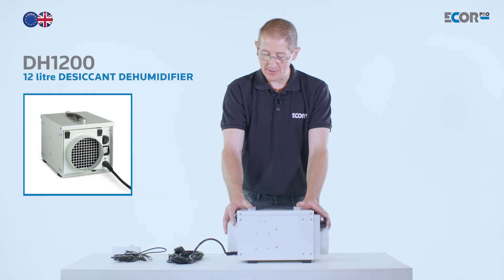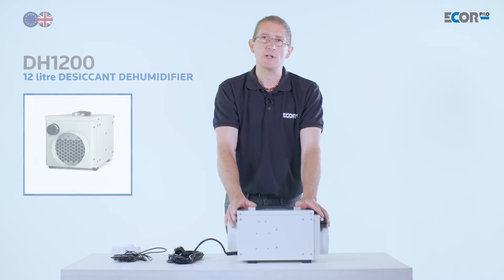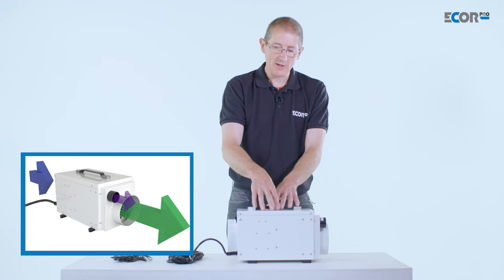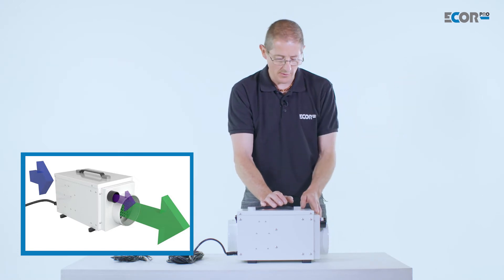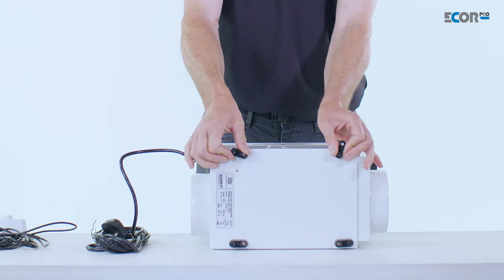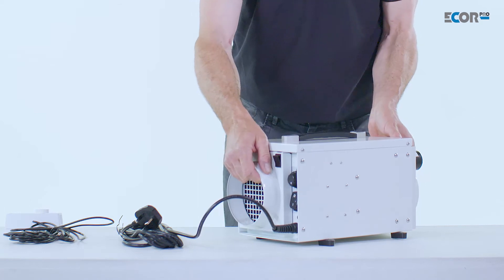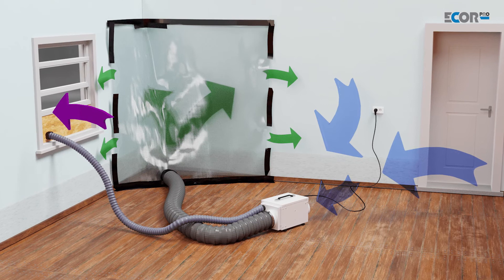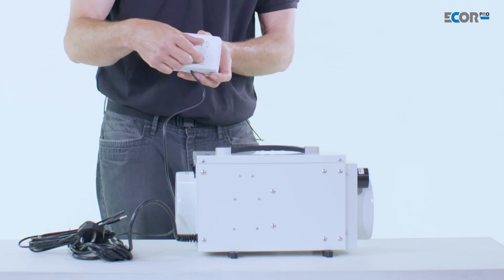DH1200 12L Desiccant Dehumidifier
220V supply 50 Hz that can be run off a 12V DC-220V AC converters or 110V to 220V transformers, auto power reset in case of power supply interruption. “3-hole” technology commercial desiccant dehumidifier; water removal 12 litres maximum extraction. Operating range from -20°C up 40°C maximum room temperature for continuous drying applications, with 124 m3/hr air volume capacity (124 m3/hr – Process / 20m3/hr – exhaust air flow). Highly efficient, very quiet fan operation and yet low energy consumption in use for large moisture extraction capacity. 52dB Process air in 125mm – Process air out 125mm – Exhaust air 40mm

DH1211 is the 110V / 50Hz version of this product